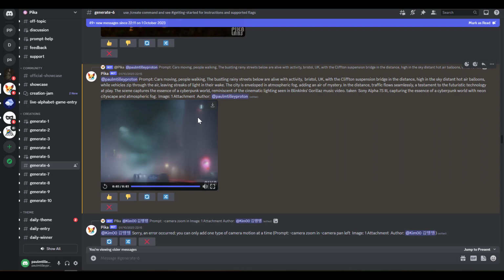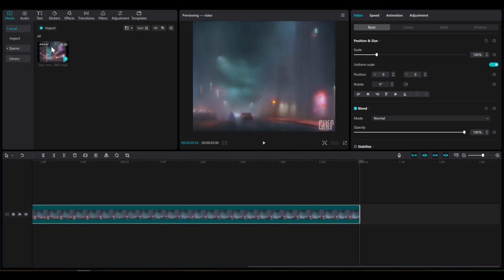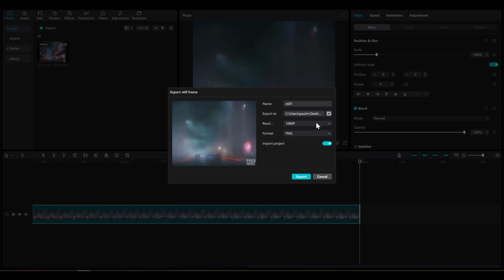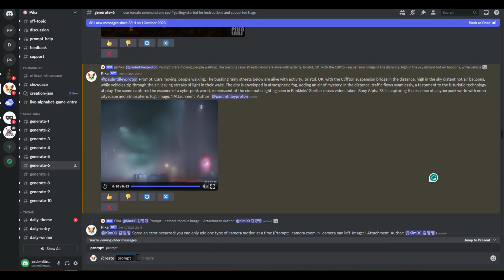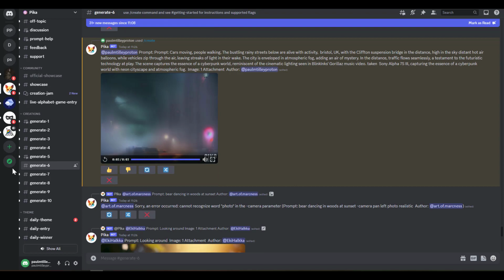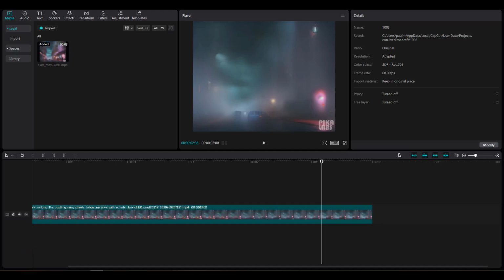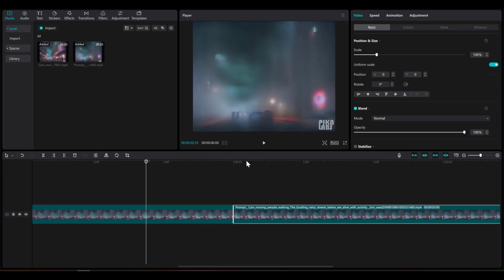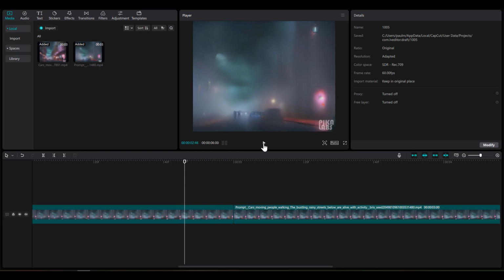AI Animation Part 3.5: Making Clips Even Longer with AI